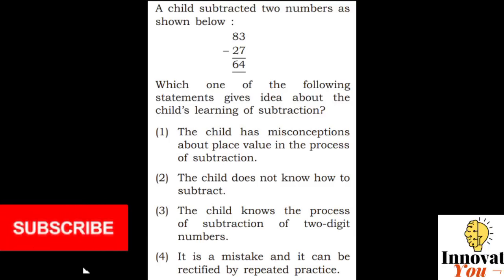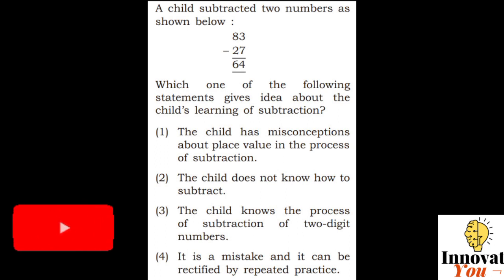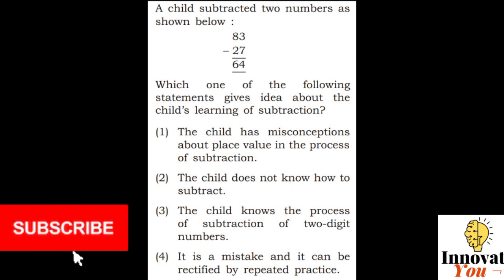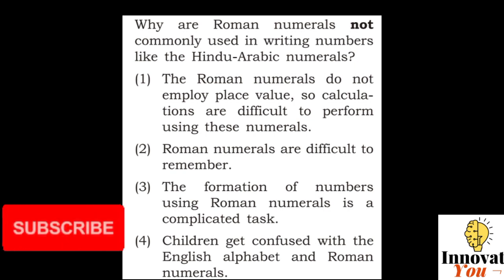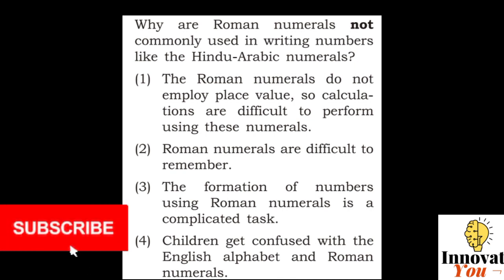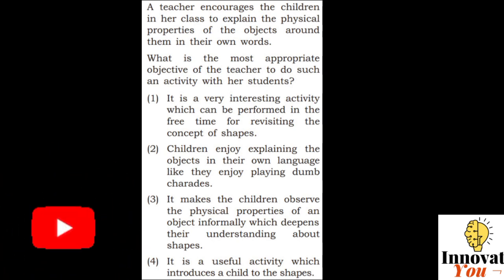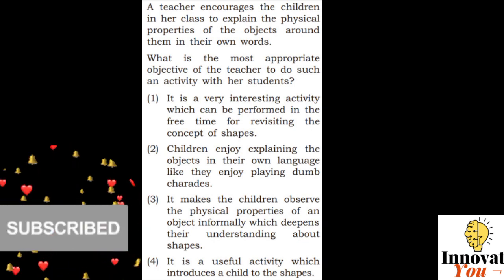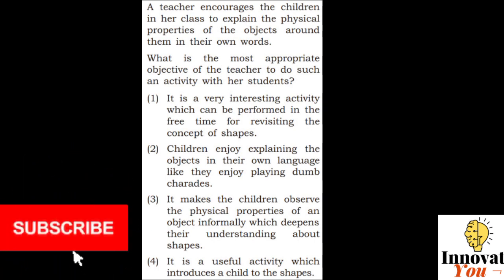Maths Pedagogy Practice Test 8 For Goa Teacher Eligibility Test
Goa Teacher Eligibility Test Maths Pedagogy Questions And Answers

Welcome to Innovate You.
In this video, we have given the questions and answers of Maths Pedagogy which will be helpful for preparing for Goa Teacher Eligibility Test

To answer Mock Test and to get questions and answers of Goa Teachers Eligibility Test (GTET), visit our